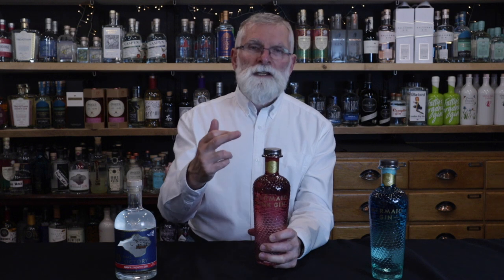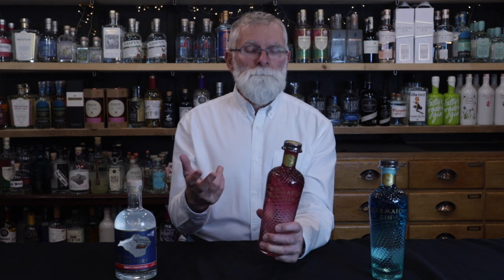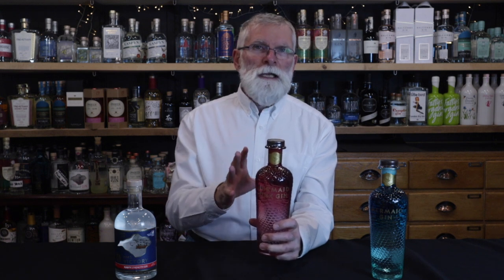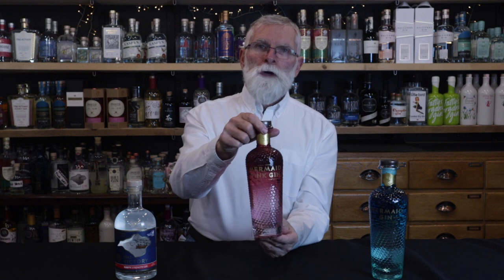Crafty Gin review Mermaid Isle of Wight Gins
We review the three great gins from the Isle of Wight distillery. Mermaid Gin, Mermaid Pink Gin, and HMS Victory Navy Strength Gin. Visit ginandtreats.com